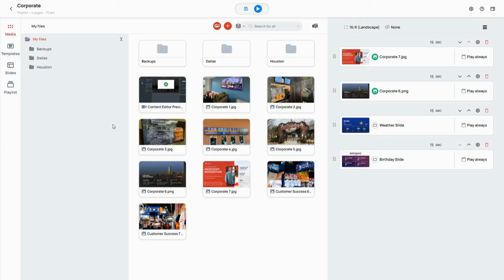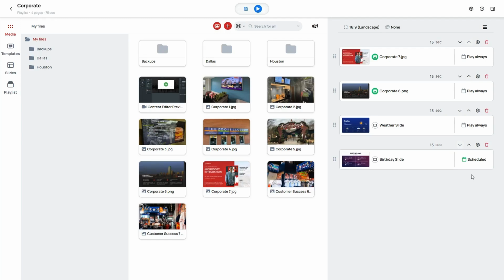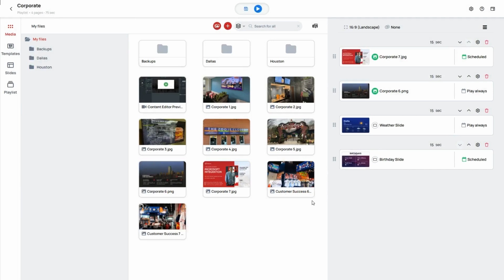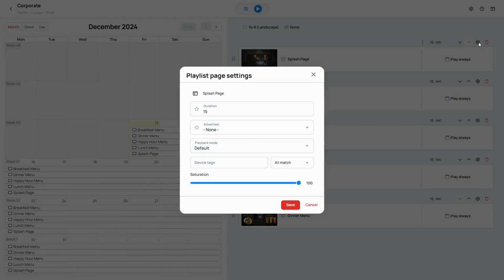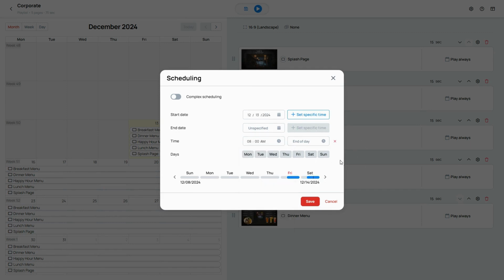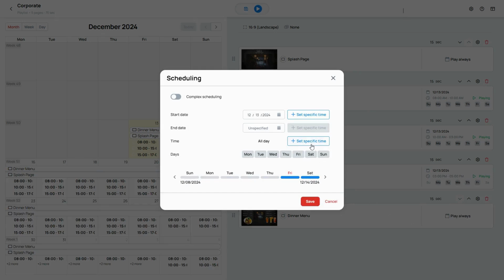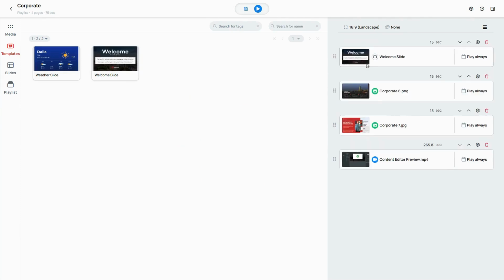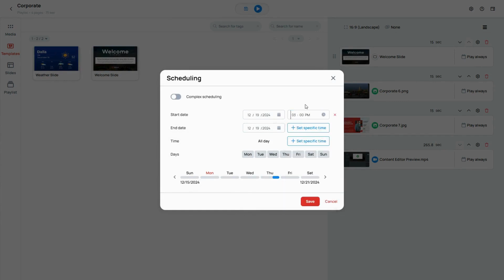Wallboard Training 11: Scheduling Assets, Slides and Playlists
Part 11 of the Wallboard training series: scheduling assets, slides and playlists.

Recorded in Wallboard 2.0. Wallboard 2.1 menus may differ slightly; see the documentation for current steps.